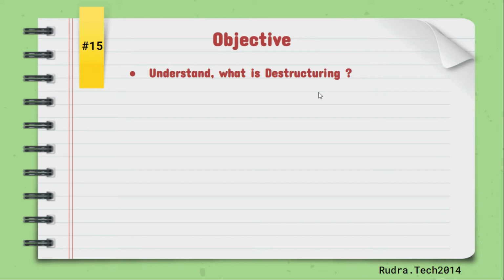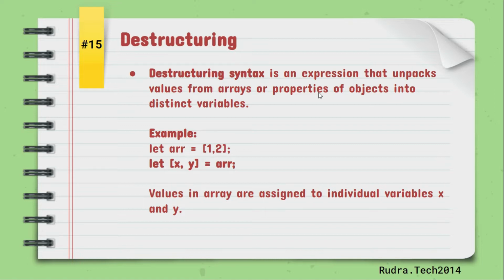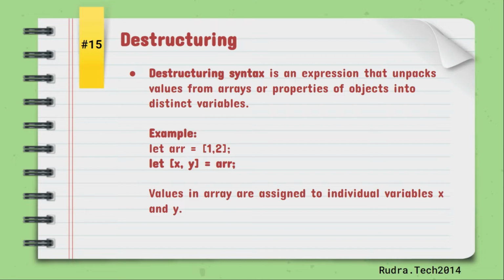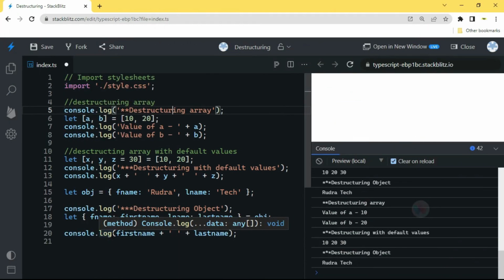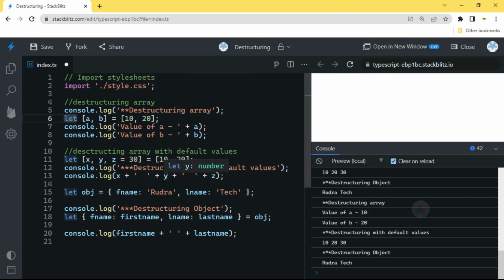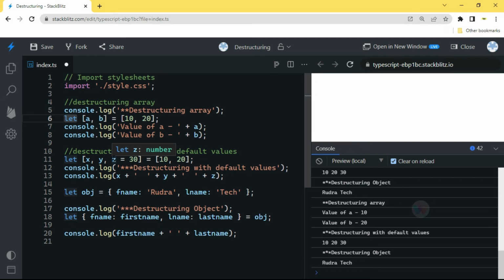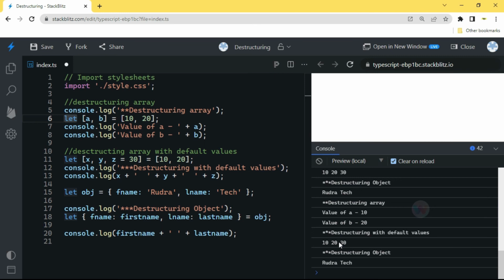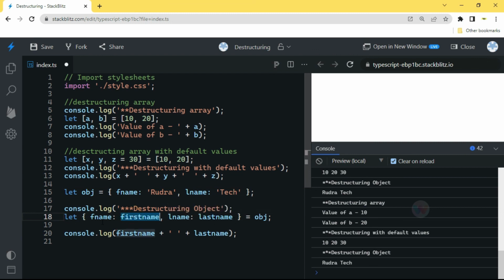Chapter 15 | Destructuring | Typescript | Angular Tutorial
Destructuring syntax is an expression that unpacks values from arrays or properties of objects into distinct variables.

Example:
let arr = [1,2];
let [x, y] = arr;

Values in array are assigned to individual variables x and y.